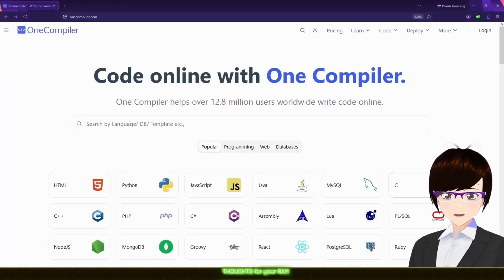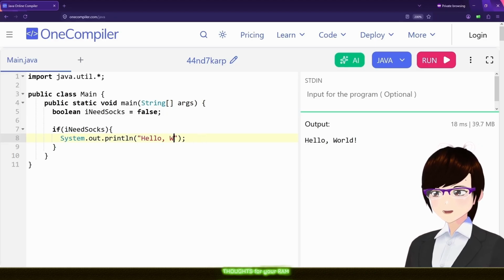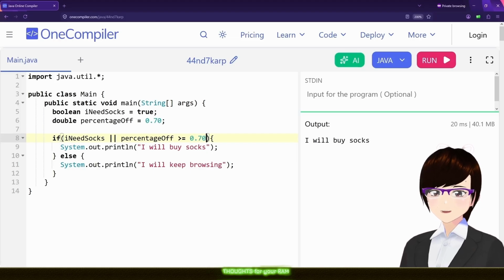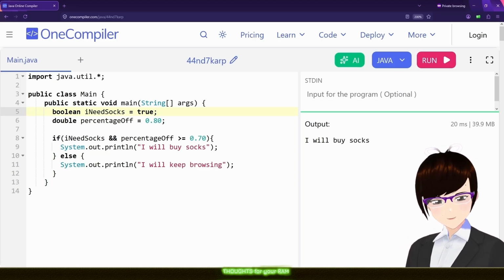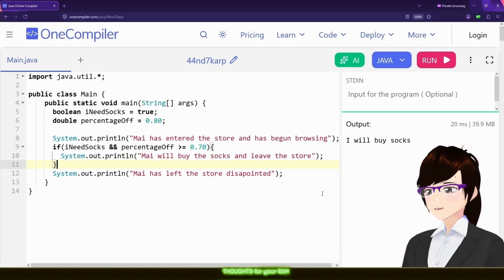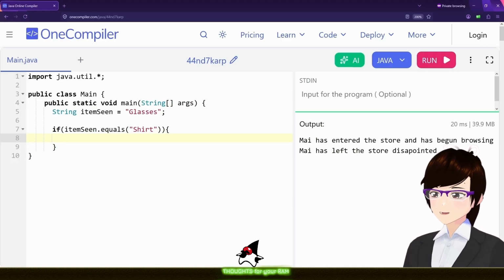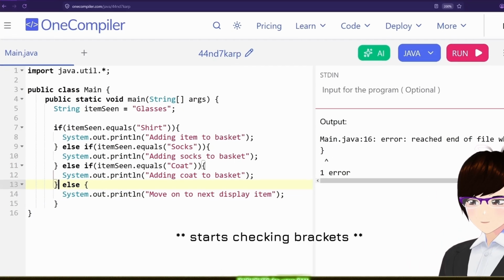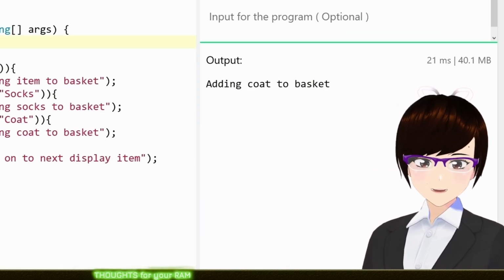Java If Else Statements Tutorial (ft. One Compiler and Duke)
If you're learning Java and want a simple explanation of if else statements, this beginner tutorial walks you through everything step‑by‑step using a fun real‑life example: Do I need socks?

In this Java beginner tutorial, you’ll learn:
* Java if statements — how to run code only when a condition is true
* Java else statements — what happens when the condition is false
* If without else using the return keyword
* Else‑if chains — how to handle multiple possibilities

This video is ideal for:
Complete beginners learning Java
Students preparing for programming assignments
Anyone confused by if‑else logic
Self‑taught coders who want clear, real‑world examples

Time stamps
0:00 Intro with Duke
0:20 Simple If Else
5:25 If without Else
7:41 Else If
11:32 See you next time!